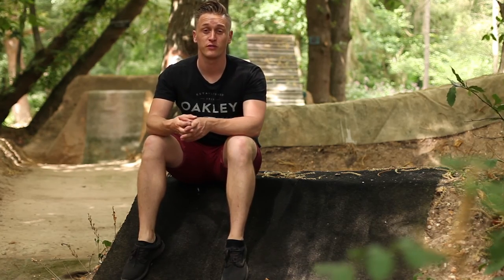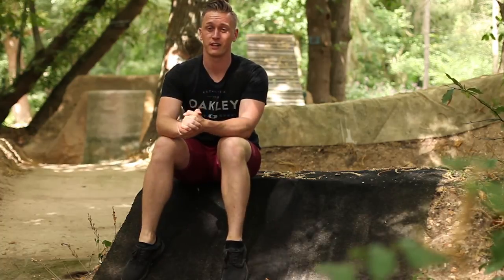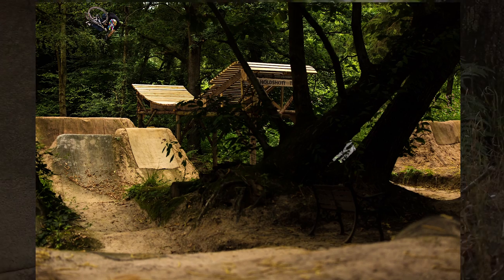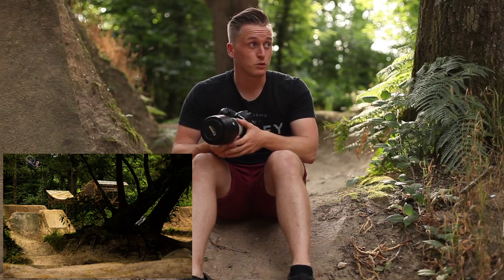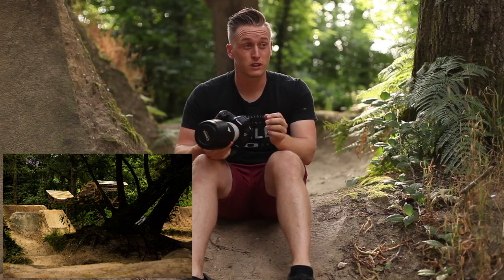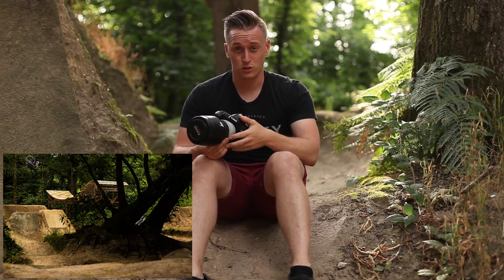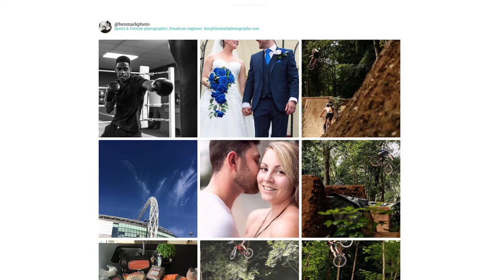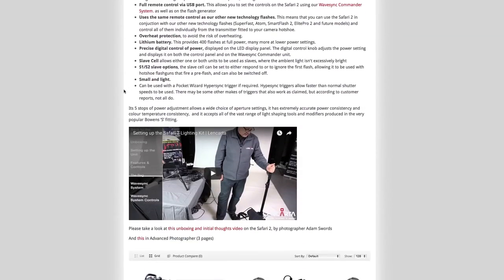Single light flash Mountain Bike Photography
How I use my Lencarta Atom 360 flash gun to shoot a single light mountain bike photo!